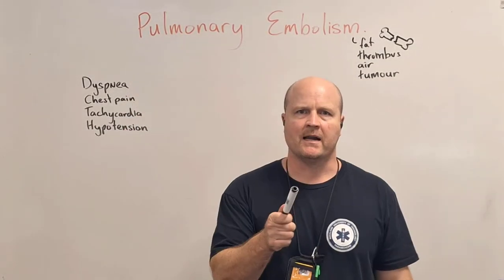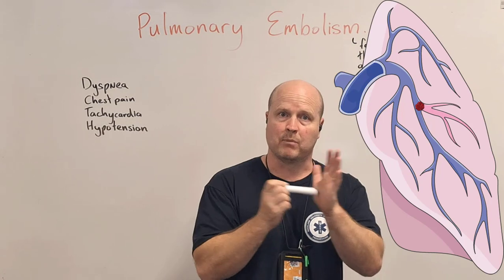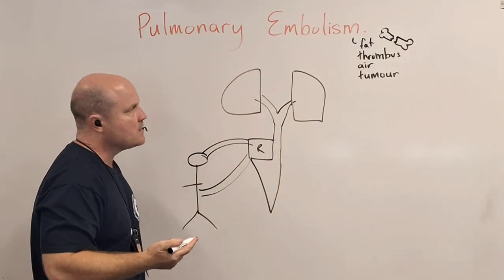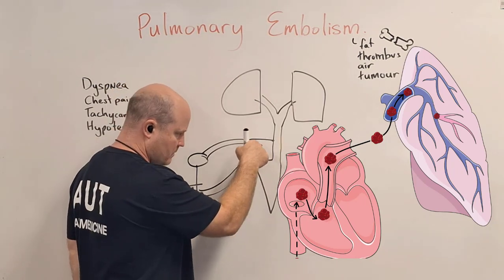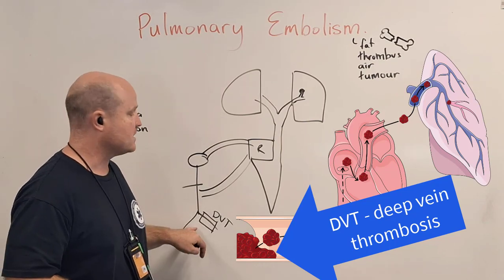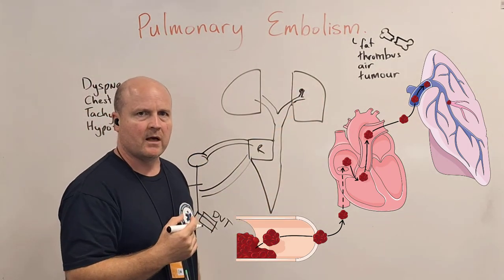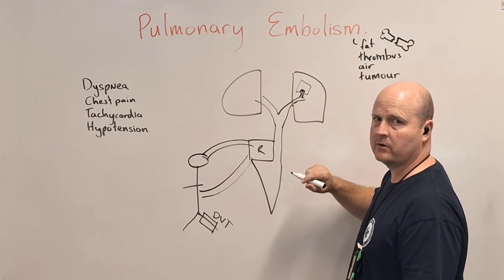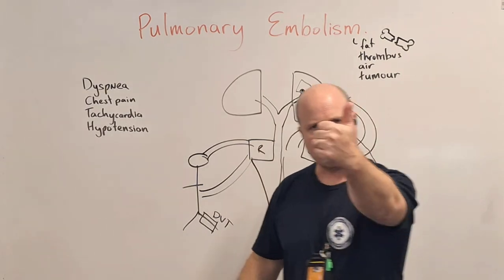Pulmonary Embolism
A pulmonary embolism is when a blood-borne substance lodges in a pulmonary artery branch, obstructing blood flow.

The obstruction is in the circulation of blood to the lungs not the flow of air through the airway.

An embolism may be a thrombus (blood clot), air, fat (occurring from fracture), tumour or amniotic fluid (where the maternal waters break and enter maternal circulation)

The most common cause of a pulmonary embolism is a DVT (deep vein thrombosis). A part of a deep vein thrombosis in the periphery breaks off and forms an embolism. This would travel through the circulation and enter the right atrium. It would then pass into the right ventricle and then into the pulmonary artery until it is too large to travel any further. The blood supply distal to the embolism would then be occluded.

Happy studying